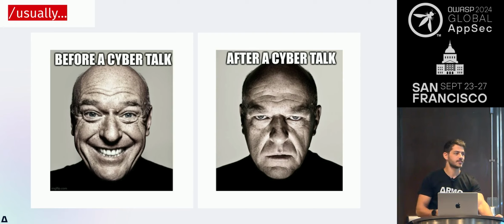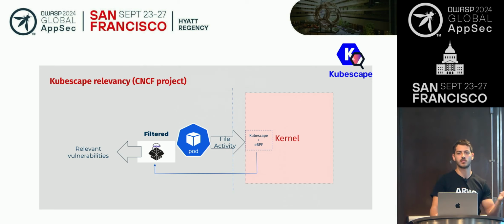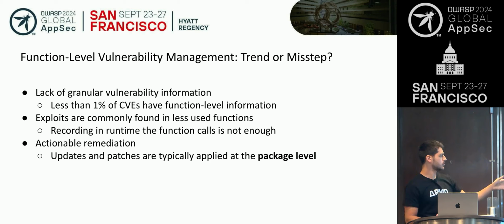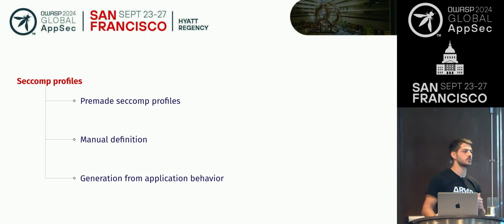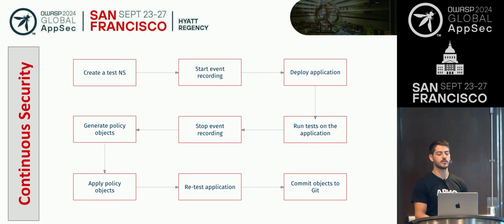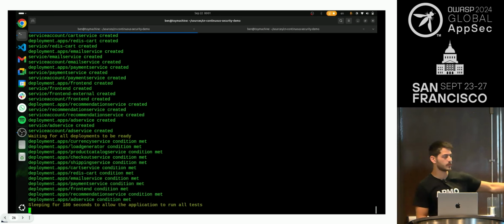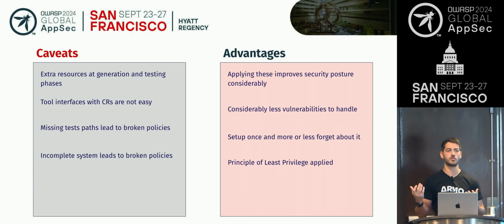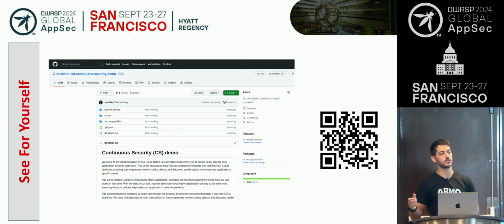Automatic application hardening by leveraging container runtime behavior analysis - Amit Schendel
Automatic application hardening by leveraging container runtime behavior analysis during CI processes

In this presentation, we will explore an innovative approach to improve the security of containerized applications using behavior analysis during continuous integration testing and generating native policies based on behavior. By leveraging behavioral analysis, we can replace tedious manual policy definitions which take long to define and can break easily. We will also discuss the importance of native policies, which allow us to enforce security policies directly within container orchestration tools like Kubernetes without relying on third-party tools.

We will focus on policies like seccomp profiles, network policies, AppArmor, and security context. We will cover hands-on practices for implementing this approach, including how to do behavioral analysis using eBPF-based tools, how to integrate this analysis into CI testing, and how to use native policies to enforce security policies.

By the end of this presentation, attendees will have a deeper understanding of how to leverage innovative approaches to security in Kubernetes clusters (and in containerized orchestration in general), and how to use behavioral analysis and native policies to protect their environments against the multiple threats.